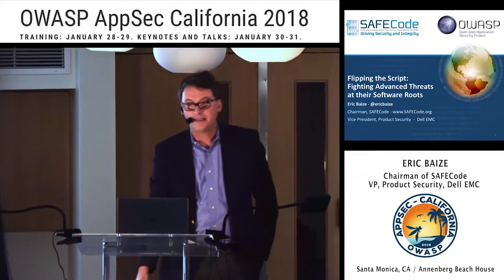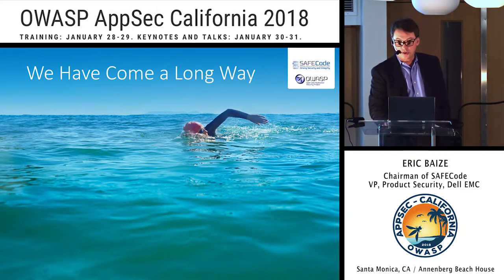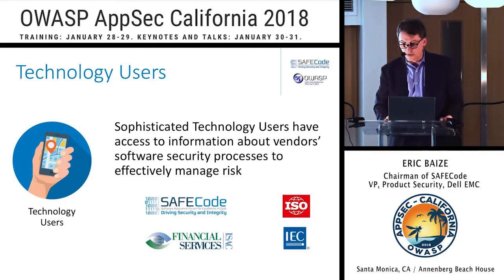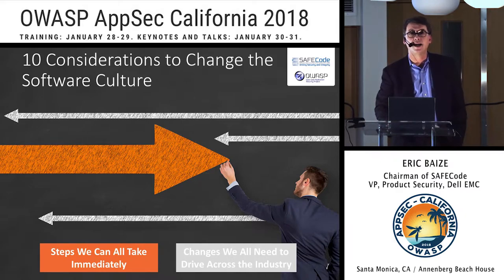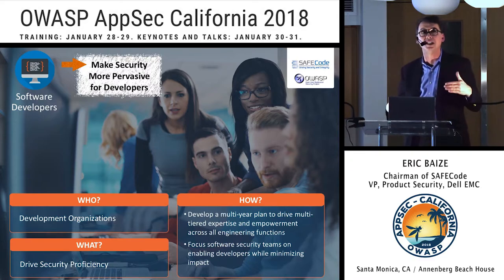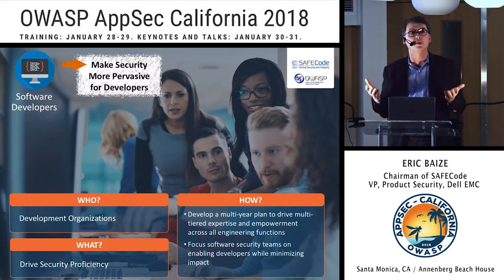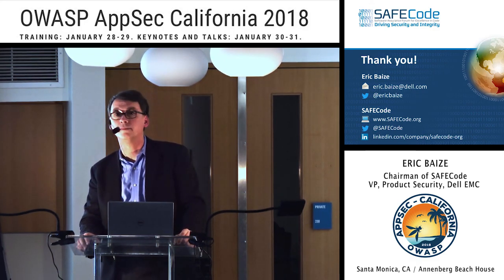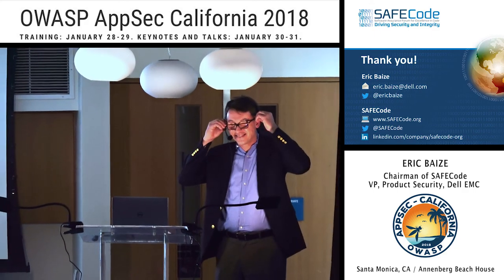APPSEC Cali 2018 - Opening Keynote - Flipping the script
Opening Keynote - Flipping the script: Fighting Advanced Threats at their Software Roots
by Eric Baize, Chairman of SAFECode

Abstract:
For almost two decades, software security practitioners have successfully defined advanced techniques and tools that can effectively be applied to develop secure software. Yet, all recent major security breaches can be linked to a software vulnerability - either left unpatched or a zero day – that made the attacker's job easier. Today, with tens of millions of developers creating code for all kinds of software-enabled devices, mobile apps and cloud services, it is time to expand the fight against advanced threats and focus on how to scale software security.
Scaling software security will require expanding the security conversation beyond developers. This talk will challenge the entire software ecosystem to play their part in building more secure software and deliver software security at scale. Learning from the collected real-world experience of SAFECode's members, we will review short term strategies for development organizations to adopt a secure software development process. For the longer term, we will discuss the drastic changes required in how we teach, develop, test, govern and purchase software-based products to permanently change the software culture and deliver software security at scale.

Eric Baize
SAFECode
Chairman
Eric Baize – Chairman of SAFECode and Vice President, Product Security, Dell EMC Throughout his career, Eric Baize has been passionate about building security and privacy into systems and technology from design to deployment. He currently leads Dell EMC’s Product Security Office and serves as Chairman of SAFECode. At Dell EMC, Eric leads the team that sets the standards and practices for all aspects of product security for the product portfolio: Vulnerability response, secure development, consistent security architecture, and code integrity throughout the supply chain. Eric joined Dell through its combination with EMC where he built EMC’s highly successful product security program from the ground up and was a founding member of the leadership team that drove EMC’s acquisition of RSA Security in 2006. He later led RSA’s strategy for cloud and virtualization. Prior to joining EMC in 2002, Eric held various positions for Groupe Bull in Europe and in the US. Eric has been a member of the SAFECode Board of Directors since the organization was founded in 2007 and also serves on the BSIMM Board of Advisors. He holds multiple U.S. patents, has authored international security standards, is a regular speaker at industry conferences and has been quoted in leading print and online news media. Eric holds a Masters of Engineering degree in Computer Science from Ecole Nationale Supérieure des Télécommunications de Bretagne, France and is a Certified Information Security Manager